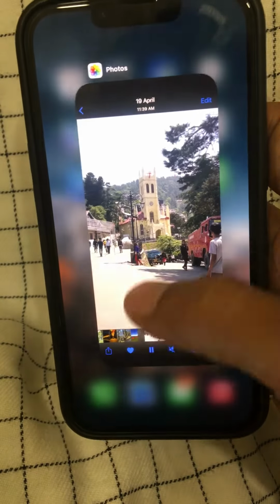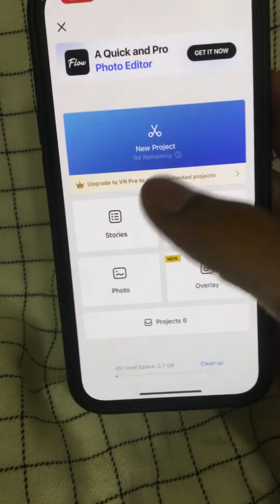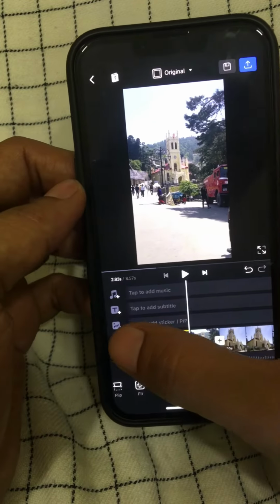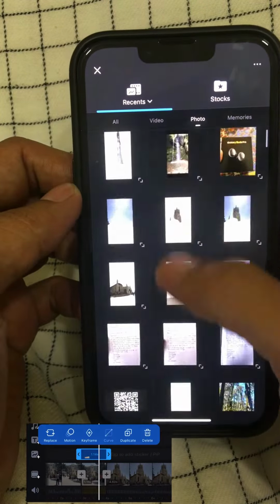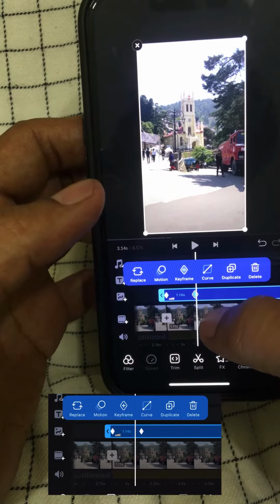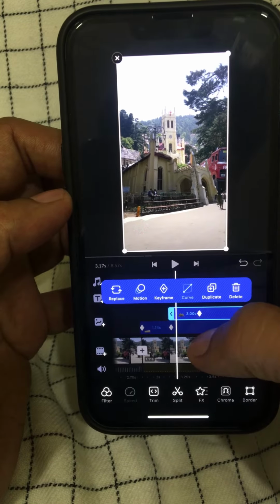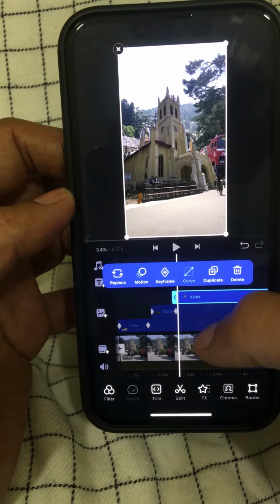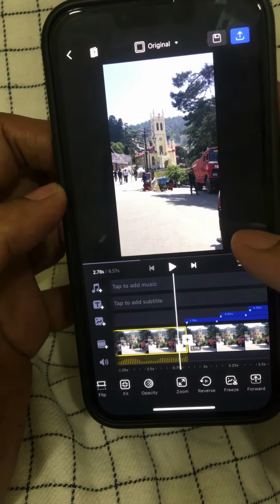How to make trending transitions in Vn video editor!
Learn how to make trending transitions in video editor.
You can edit your videos for Instagram and TikTok.